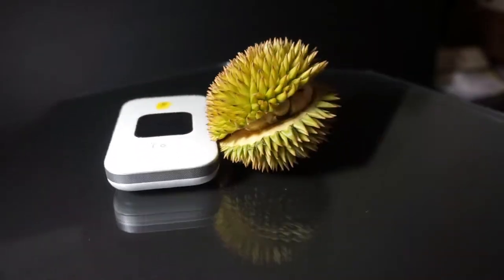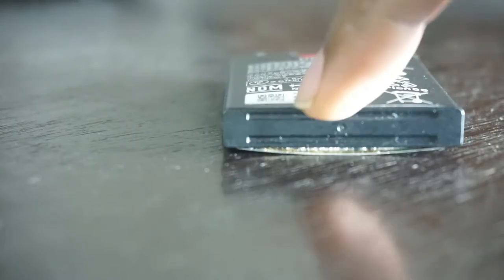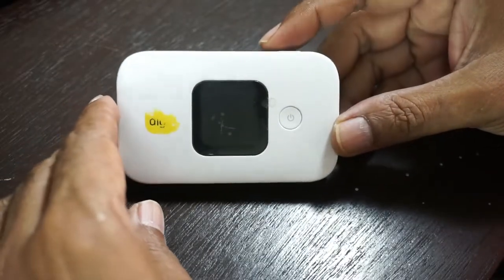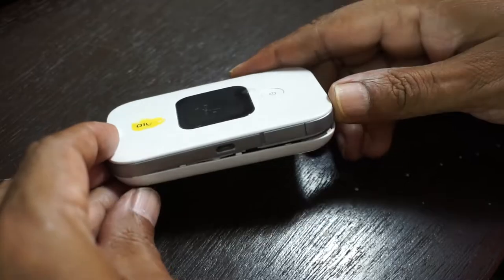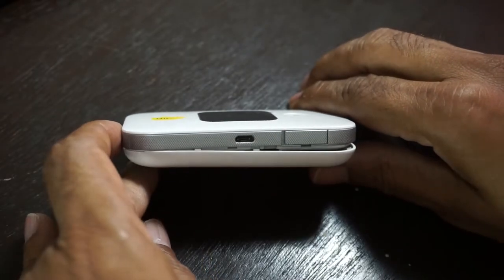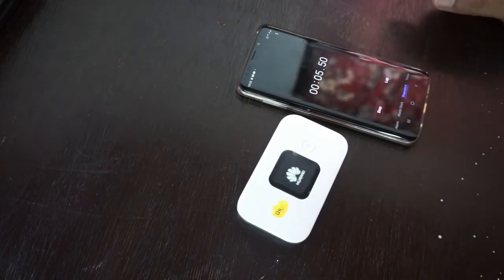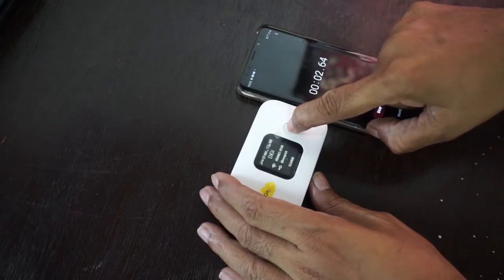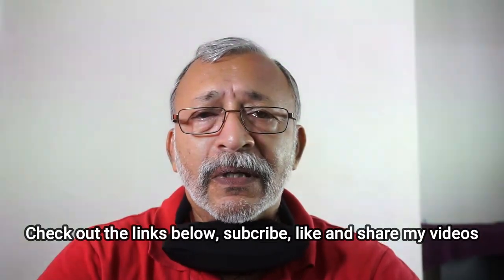Huawei portable modems not for business operations or home use because of lithium ion battery swell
Swollen batteries can explode, right? I don’t recommend buying cheap China products as they end up in the landfill sooner than later.

Did you like the video? How about the video of the review of overheating in mirrorless cameras